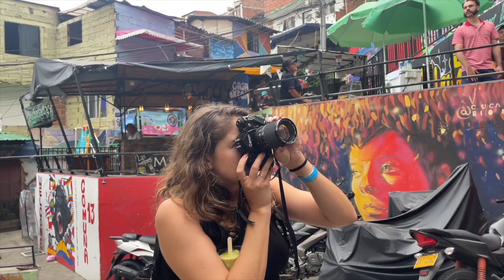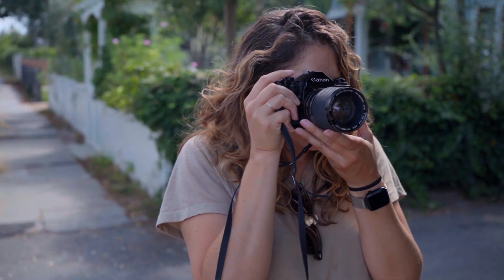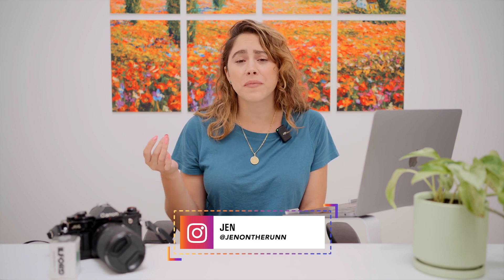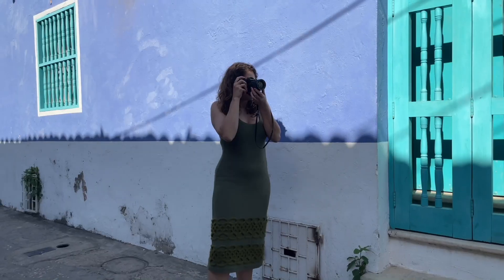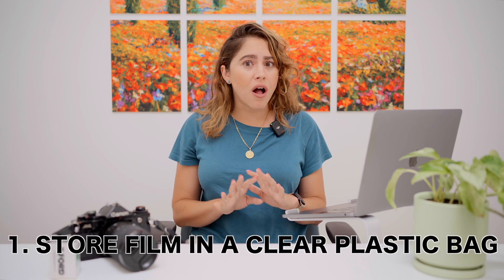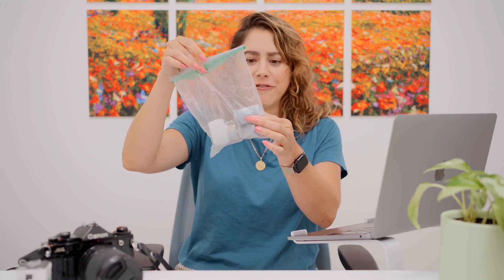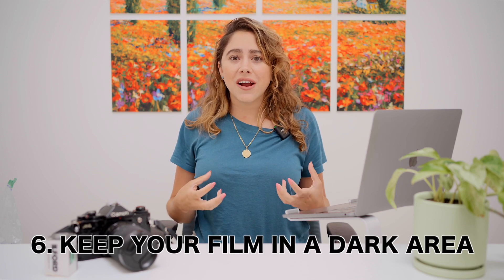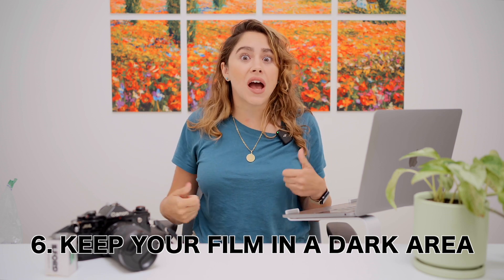How to Get Through Airport Security with Film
First time flying with film? In this video, I cover everything you need to know about how to get through airport security with film, plus important tips on traveling with film in general.

Do x-ray machines at security really ruin film? Can I store film in my checked bag? Should I get my film processed at my destination rather than take it home? I go over all your most frequently asked questions and more, so you don't have to stress when you travel with film for the first time.

🎞️ PRODUCT LINKS
Filmguard bag
Waterproof film case for keeping your film organized and protected during your travels

👍 Did you enjoy this video? And let me know if you want more videos about traveling with a film camera in the comments below - thanks 🙌

CHAPTERS
0:00 Intro
1:20 Tip 1
2:08 Tip 2
3:06 Tip 3
4:16 Tip 4
5:53 Tip 5
7:13 Tip 6
7:40 Should I Buy My Film at My Destination?
8:30 Should I Process My Film at My Destination?

👩‍💻 ABOUT ME:
I’m Jen, and I’m always running around the world. Based in Los Angeles, I’m just a flight away from the world’s most inspiring destinations. A long time ago, I discovered a passion for stories, language, and culture. Nowadays, I love sharing those passions with you, whether I’m at home or abroad.

Your support means the world to me!  - Jen xo

Just so you know, this description contains affiliate links, which means that if you purchase through one of the links or items mentioned in this video, I will receive a small commission at no extra cost to you. This helps us run this channel and keep it free for you! Thank you so much for your support!